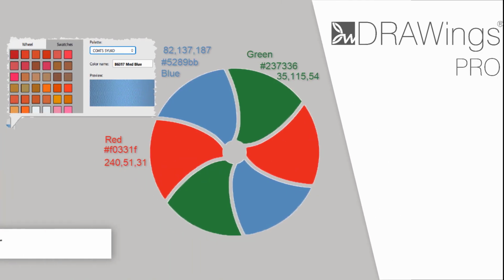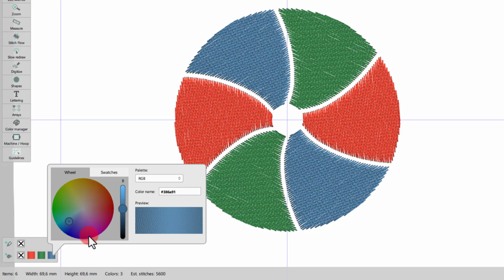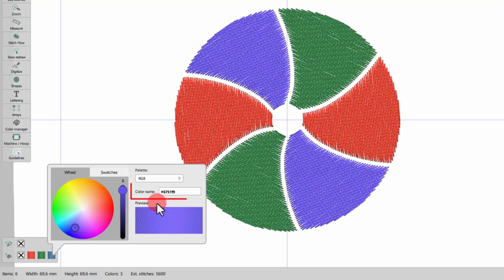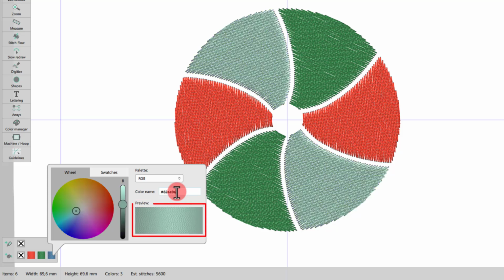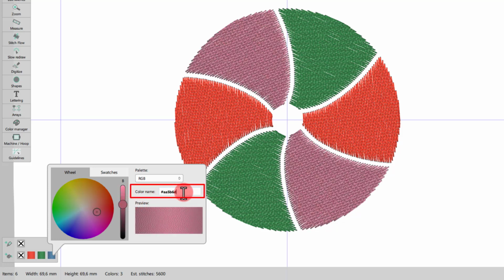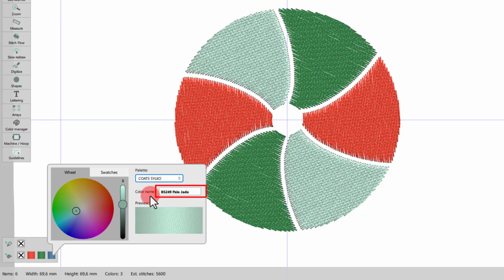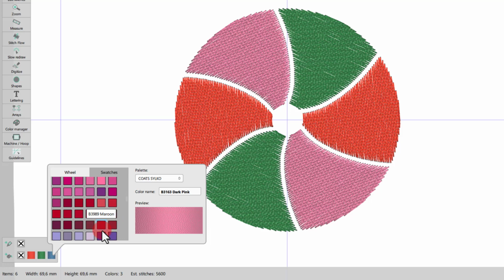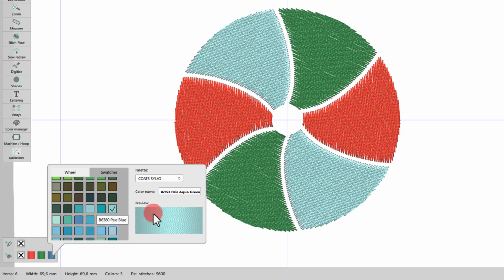Efficient Color Adjustment: Exploring Color Selector Tool Features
In this video tutorial, we'll explore the recent upgrades and expanded capabilities of the Color Selector Tool. This invaluable pop-up dialog simplifies color editing processes. You can adjust colors with ease, using the color wheel to choose your desired hue and the adjacent track bar to control brightness. A live preview ensures you see the results in real-time.

The latest additions to the Color Selector Tool include the ability to input values in the "Color Name" box. Whether you're familiar with RGB values or Hex color codes, the software has you covered. You can even input common color names, with the software automatically selecting a shade from the extensive palette. If you're working with a thread palette, the Color Selector Tool conveniently displays matched color codes. Plus, you can switch to "Swatches" to access a list of palette colors, making it even more versatile for your color-editing needs.